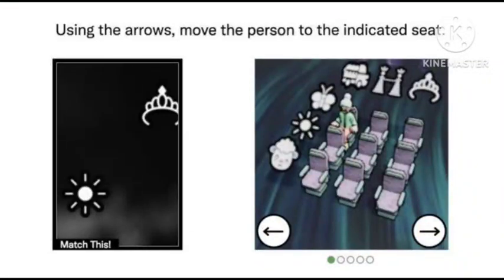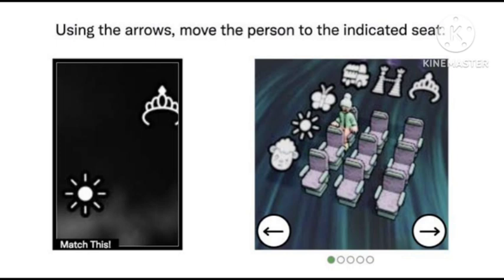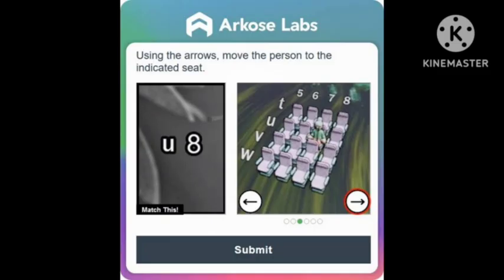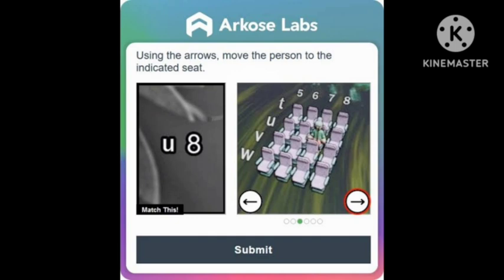Fix Using the arrows move the person to the indicated seat captcha verification problem solve